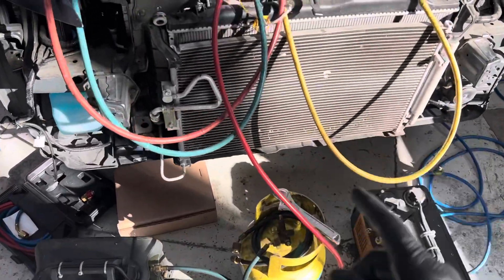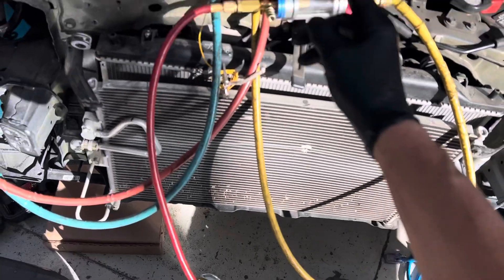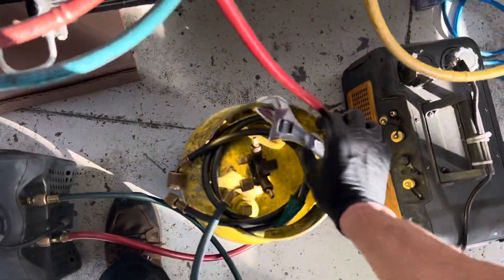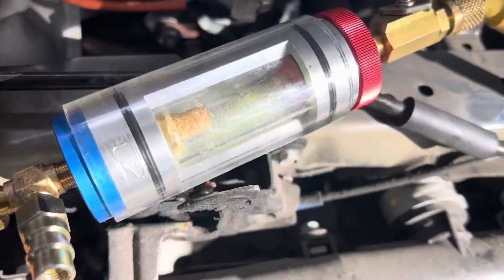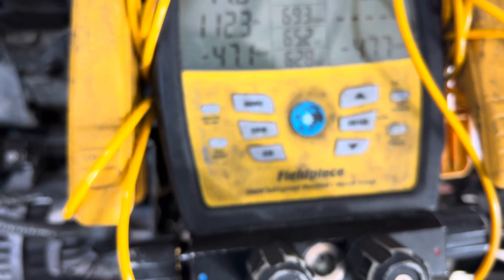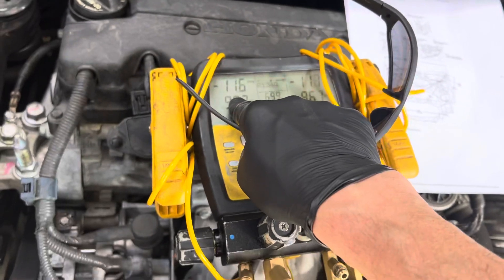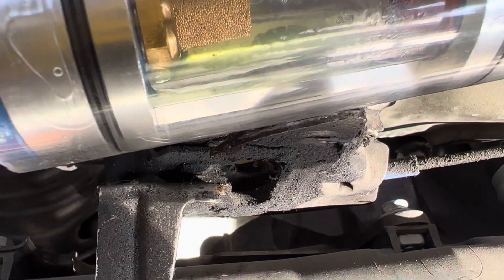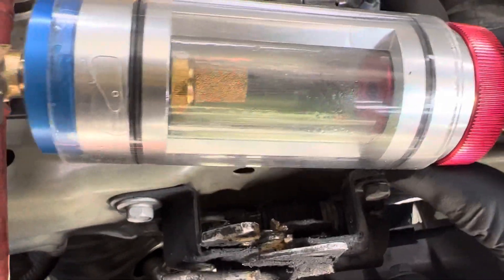Pulling out refrigerant oil during refrigerant recovery procedure. You’re not supposed to do that￼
I intentionally recovered the refrigerant out very quickly to make a little bit of refrigerant oil come out with the refrigerant so I can show you just for experimentation.

         On this vehicle with the refrigerant fitting up so high in the system and I would normally start the refrigerant recovery process with the valve throttle back to slow down the refrigerant recovery procedure so it would not rapidly lower the pressure in the system making it bubble up and foam up That causes the refrigerant and the oil to bubble up forcing the oil out through the service valve￼.
    (Oil removal is preventable￼)

By just slowing down the recovery procedure￼￼